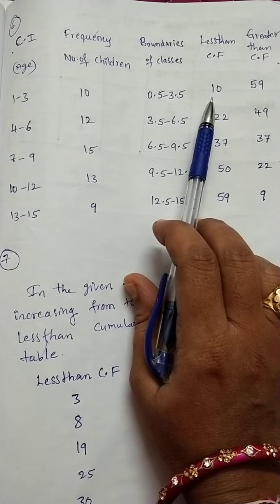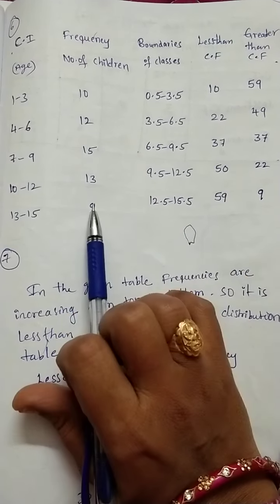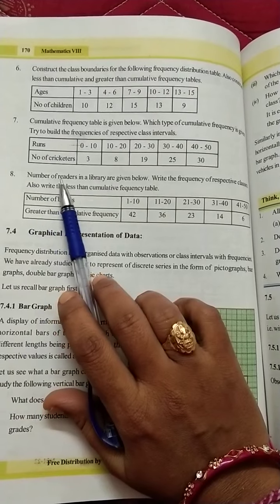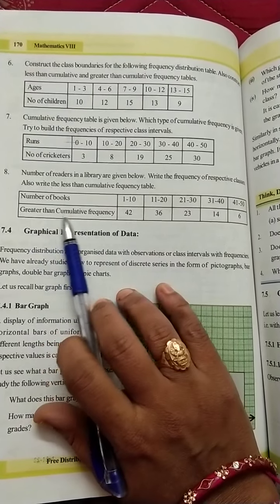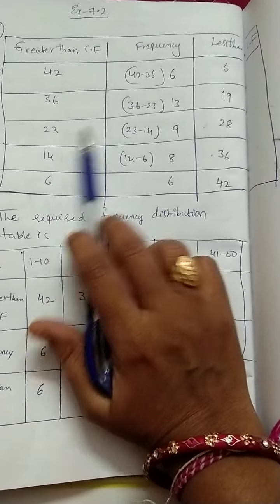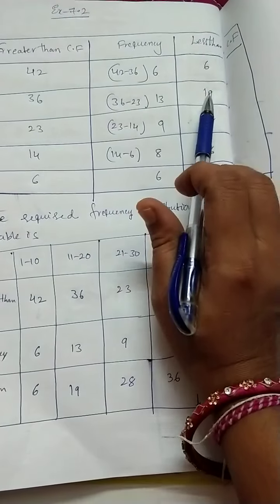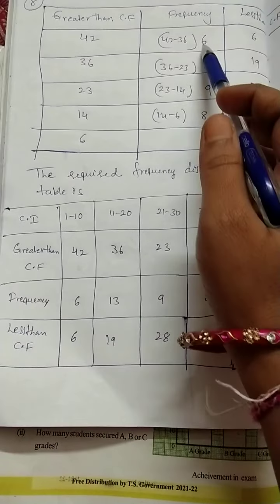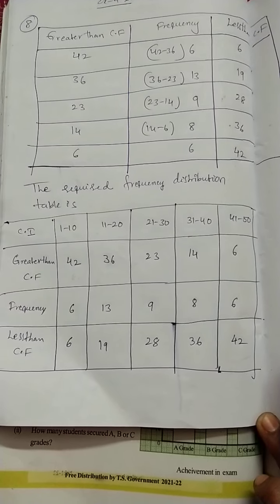8maths|| ch-7||frequency distribution tables and graphs@maths guru 6th to 10th @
8th maths ||ch-7||frequency distribution tables and graphs exercise 7.2 (6th question ,7th question, 8th question)
less than cumulative frequency and greater than cumulative frequency.